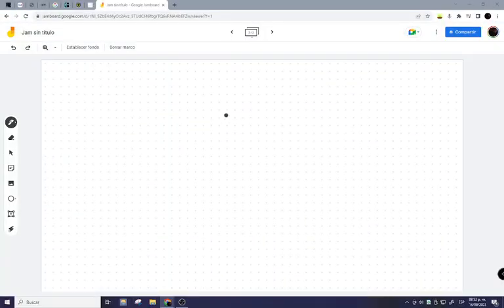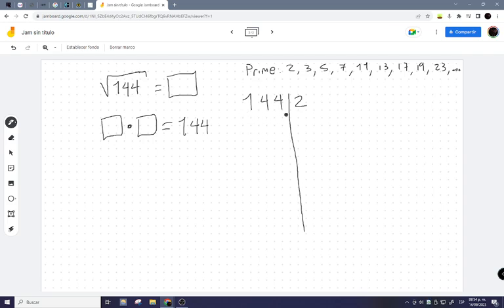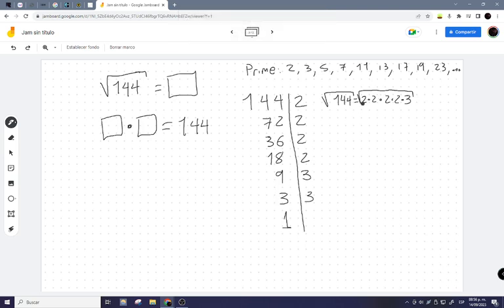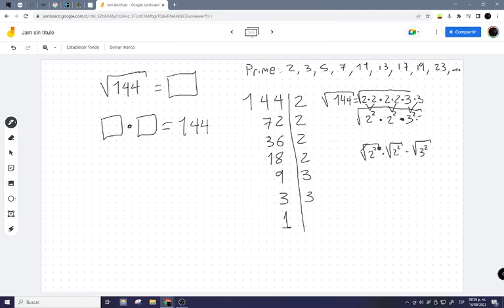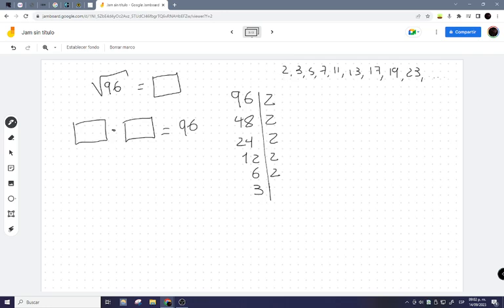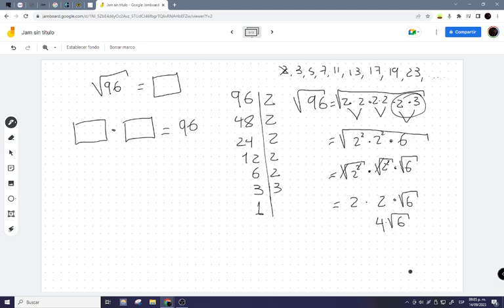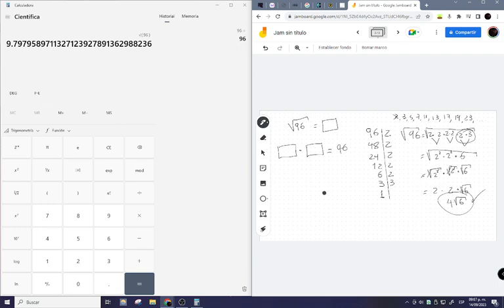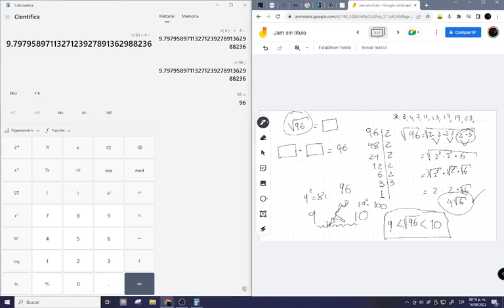Simplifying square roots.